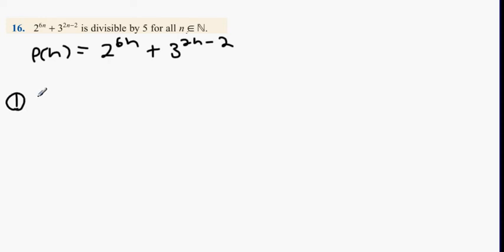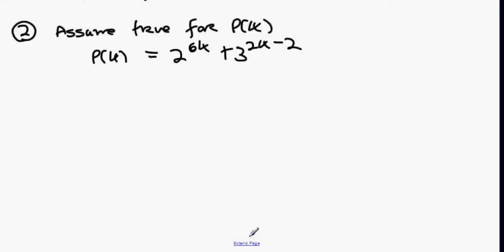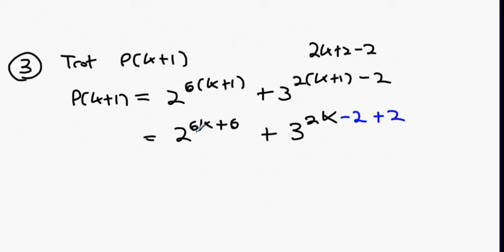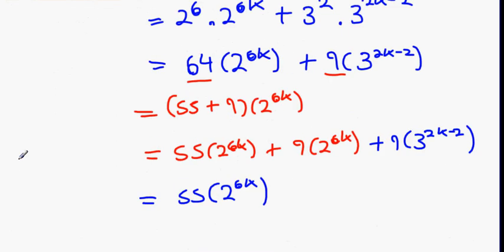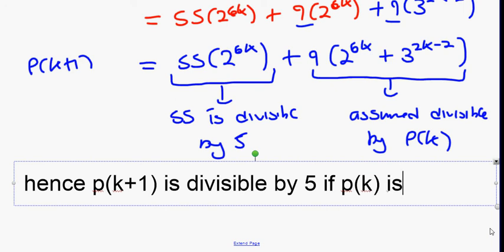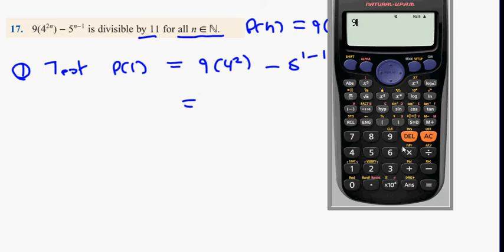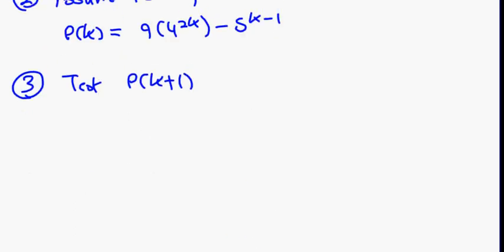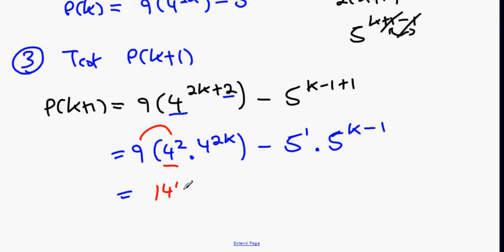6high 11 1 q16q17 part 1